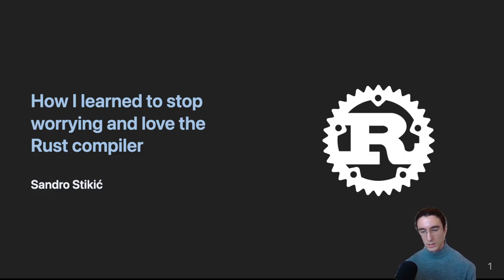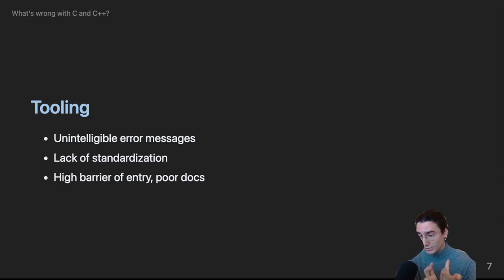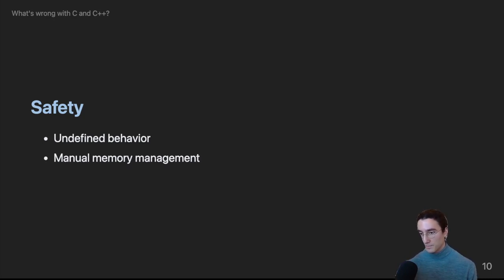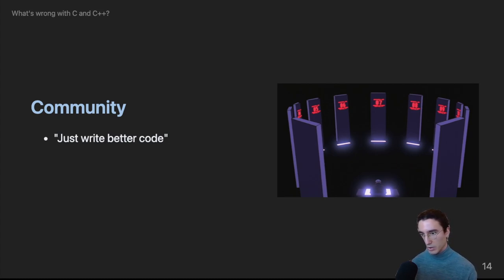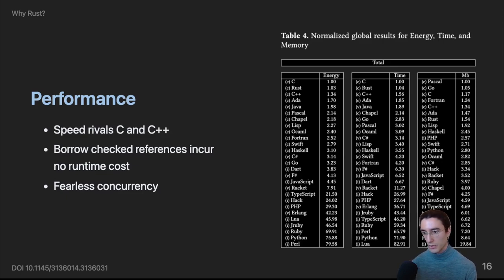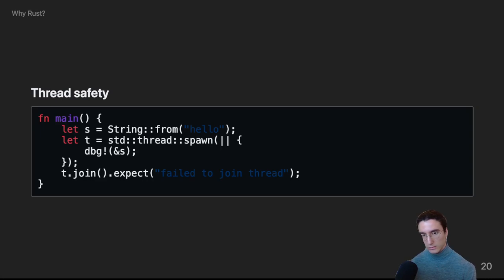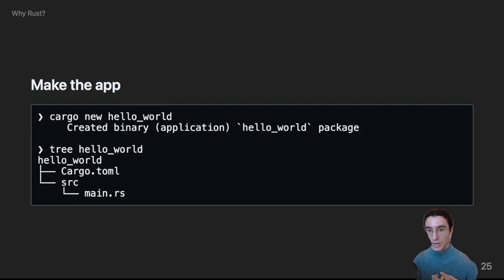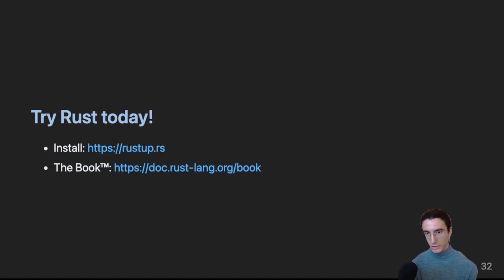Talk: How I learned to stop worrying and love the Rust compiler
Presented initially to an internal work conference and re-recorded for youtube. I committed to the name before realising there was an existing talk with a very similar name. Sorry for any confusion.